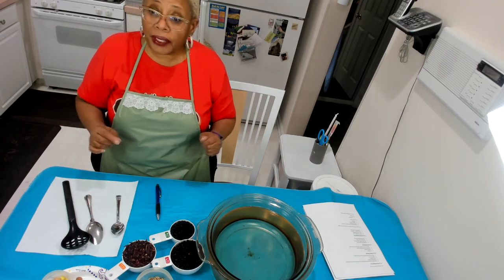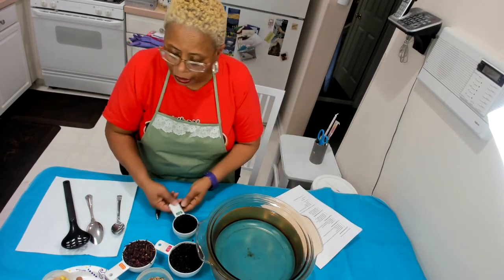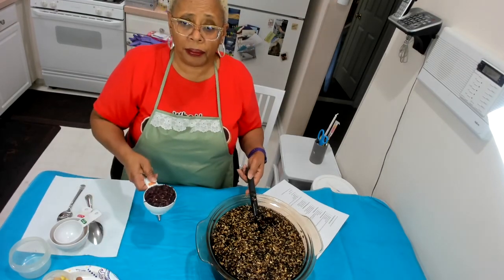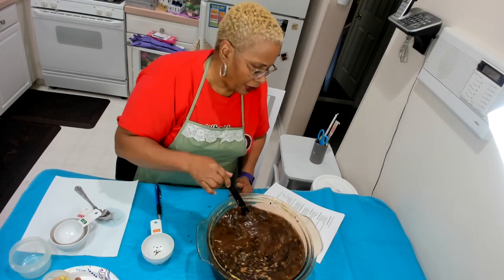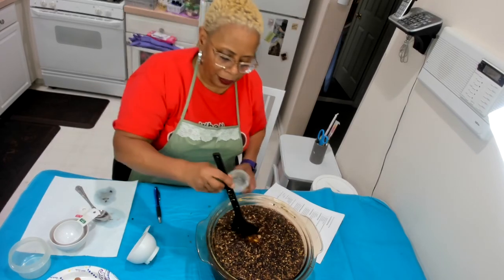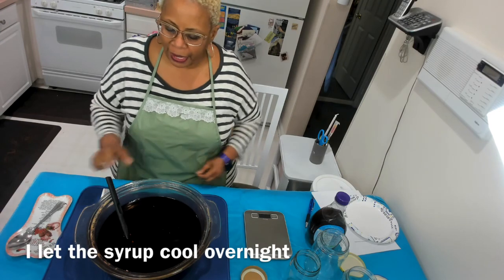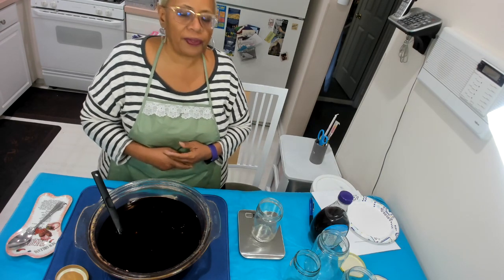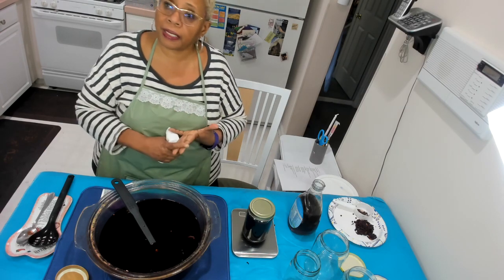Making Elderberry Syrup with Echinacea & Ashwagandha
Please visit my online store for awesome handcrafted soap and other products

Recipe
½ Cup Dried Elderberries
¼ Cup Dried Echinacea leaves or root
¼ Cup Dried Hibiscus
¼ Cup Dried Ashwagandha
1 Tablespoon Dried Ginger Root or 2 Tablespoons fresh Ginger
2 Cinnamon Sticks
6.5 cups of water
Add 1 - 2 cups of sweetner or  add to the strained Elderberry sweetner that equals 50% of the weight of the Elderberry.

1. Pour water into medium saucepan and add elderberries and other ingredients (do not add honey or agave nectar!)
2. Bring to a boil and then cover and reduce to a simmer for about 45 minutes to an hour until the liquid has reduced by almost half (+ or -) . At that point, remove from heat and let cool enough to be handled. Pour through a strainer into a glass jar or bowl.
3. Discard the elderberries (or compost them!) and let the liquid cool to lukewarm. When it is no longer hot, add sweetener and stir well.
4. When sweetneris well mixed into the elderberry mixture, pour the syrup into clean sterile jar. Label jar with date.